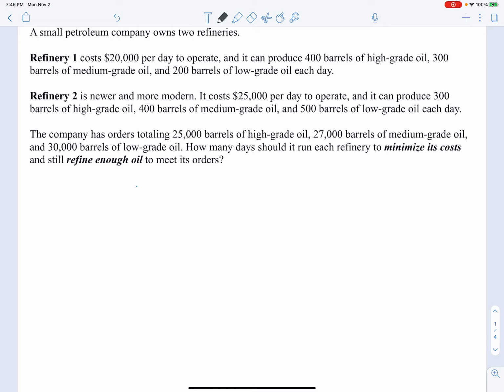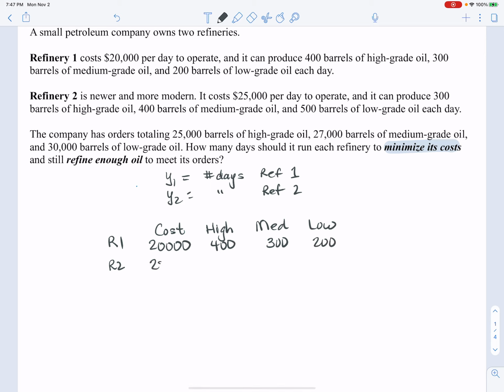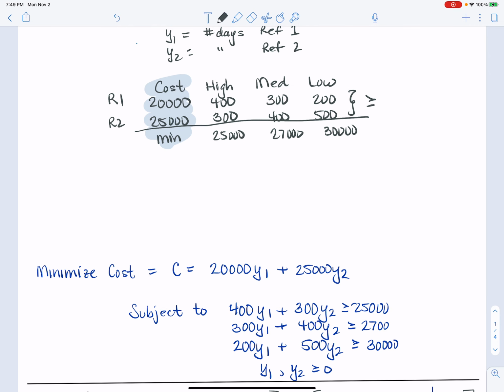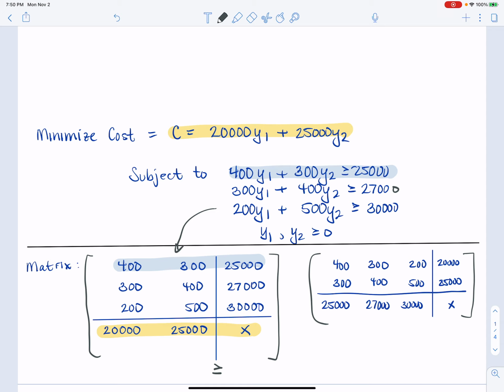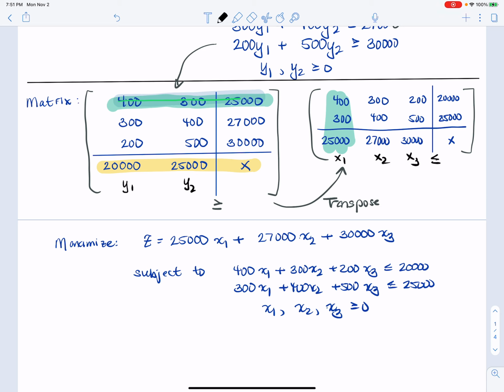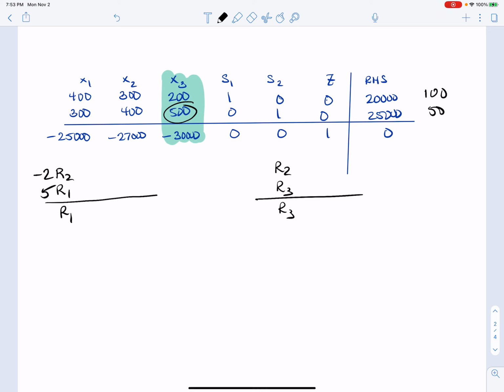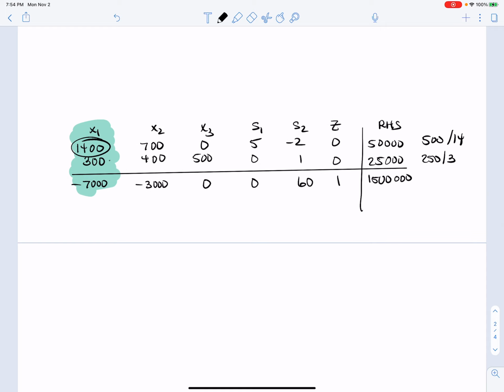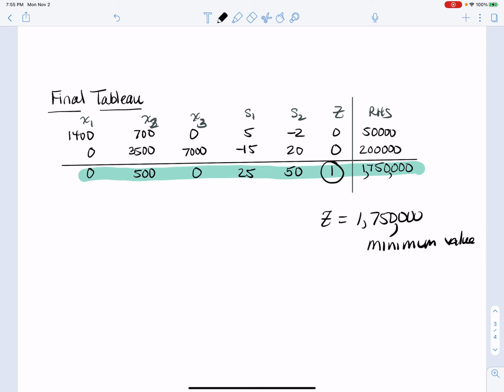Application - Solving a Minimization Problem Using Simplex Method